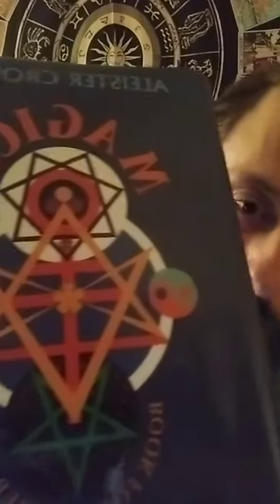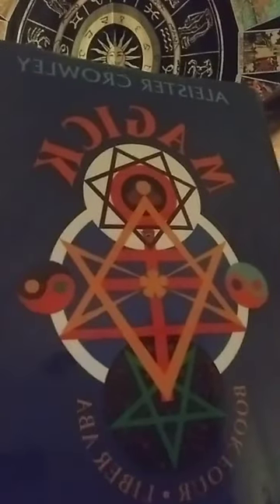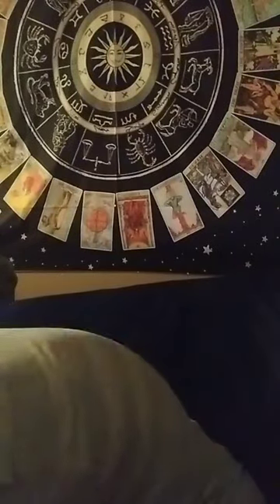The Crown. Liber ABA: Part 2, Ch. 11. Book 4, Magick: Elementary Theory, by Aleister Crowley.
The Crown. Liber ABA: Part 2, Ch. 11. Book 4, Magick: Elementary Theory, by Aleister Crowley. Read by Taliesin McKnight.
To purchase the book I'm reading on Amazon (Liber ABA)